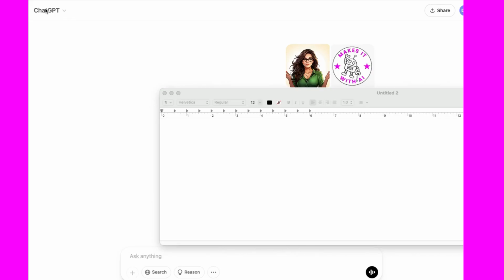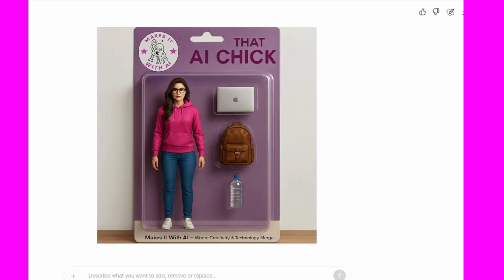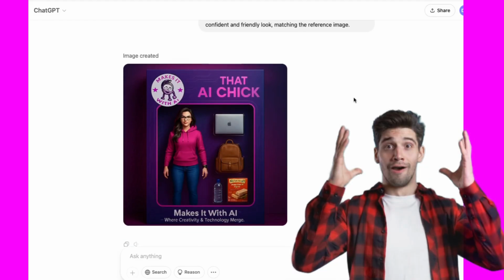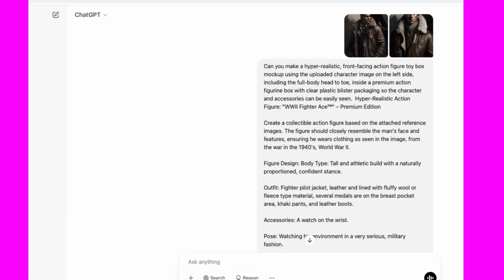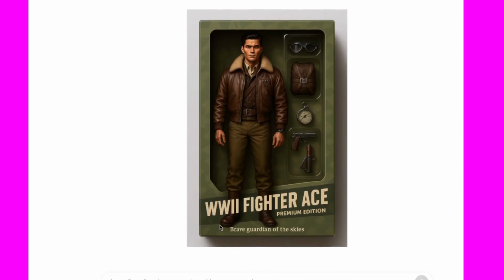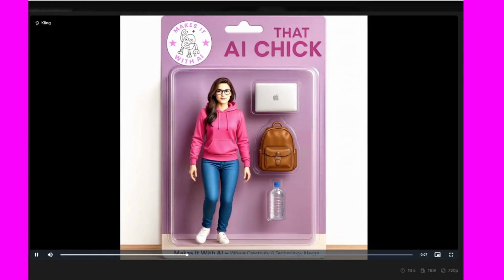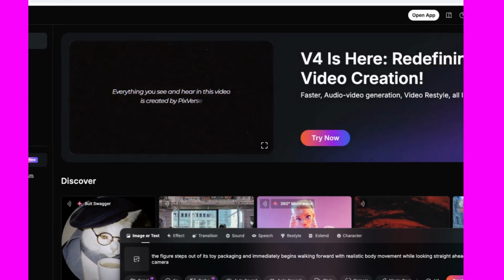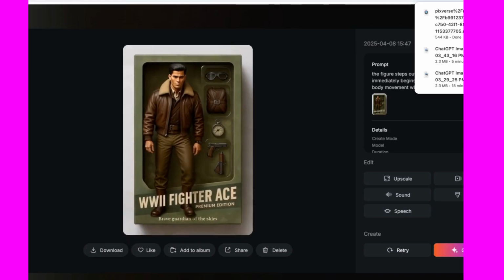How To Create Your Own Toy Action Figure with AI for FREE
How To Create Your Own Action Figure with AI for FREE

Those viral toy figure videos? Yeah—they’re not made by giant studios. They’re made by creators like you using a few smart AI tools and some ridiculously good prompts. And I’m about to show you exactly how to do it.

You know those super cool, blink-and-you’ll-watch-10-more toy-style animations blowing up on Reels and YouTube Shorts? Yeah, you’re about to learn how to make one—for free. 🙌

In this video, I’m showing you how to turn any photo into a viral-worthy animated toy figure using ChatGPT + a few free AI websites. No design degree. No expensive software. Just some clever prompting and the power of AI doing its thing—in under 5 minutes.

3 Easy Steps To Create Your Own Personalized Action Figure

You’ll learn:
✅ How to get ChatGPT to generate the perfect image prompt
✅ Which free AI tools to use (no downloads, no drama)
✅ How to animate your toy figure video like a pro

This is perfect for content creators, marketers, or anyone who wants to add  major flair to their videos—without spending hours editing.

So if you’ve been wondering, “How are people making those?!”… buckle up. Your next viral video is just a prompt away.

Example Prompt - Create a collectible action figure based on the attached reference image. The figure should closely resemble XXXXXXXX as seen in the image.

Figure Design:
Body Type: XXXXXXXXX
Outfit: XXXXXXXXXX
Accessories: XXXXXXXXXX
Pose: One hand is extended in a welcoming, explanatory gesture as if troubleshooting a device or engaging with a client.

Premium Packaging Design:
Box Color: More vivid and striking fuchsia with subtle XXXXXXX effects in the backdrop.
Clear Plastic Window: Showcasing the figure and accessories in a well-lit display.
Tagline on the Box: "XXXXXXXXX"

Accessories Inside the Box:
XXXXXXXXXX
XXXXXXXXXX
XXXXXXXXXX
XXXXXXXXXX

Aesthetic & Lighting:
Maintain a cinematic, soft lighting setup that highlights the premium quality of the action figure.

The background inside the packaging should have XXXXXXXXXX themed design elements  reinforcing her AI and tech-savvy brand.

Ensure the figure's face remains detailed and expressive, with a confident and friendly look, matching the reference image.

Whether you're a one-person show or running a full creative squad, this is your shortcut to looking pro without breaking the bank—or your brain.

So hit play and let’s turn ChatGPT into your new favorite design partner. No tech headaches, no stress, just seriously cool content magic.

Ready to Get Started? Watch now and transform your content creation game!

TIME STAMPS:
00:00 - Introduction
0:53 - Getting Started With ChatGPT
1:01 - Making Examples With ChatGPT
3:15 - Making Videos With Pixabay & Freepik
5:04 - Conclusion